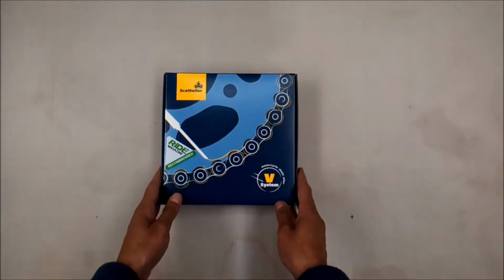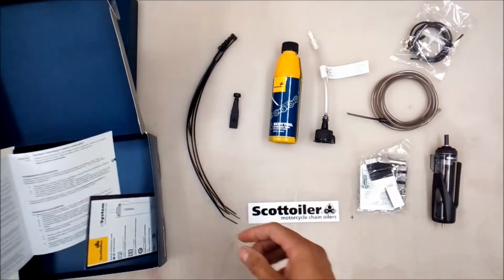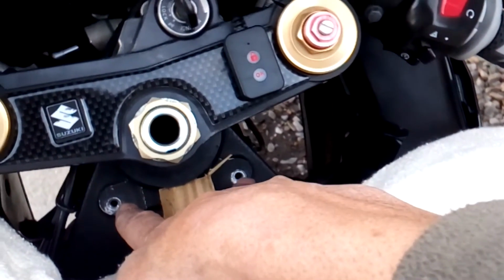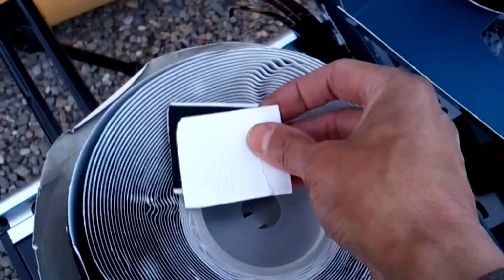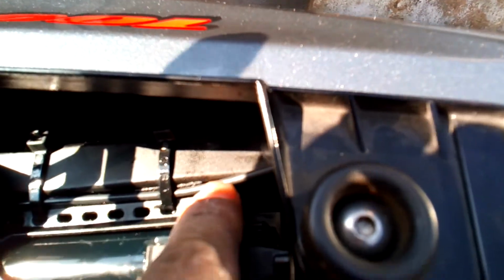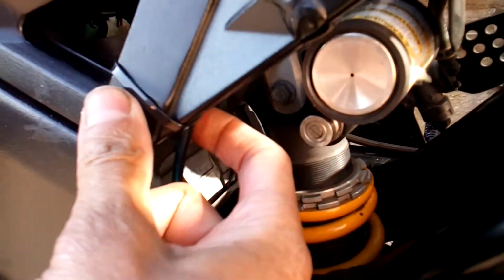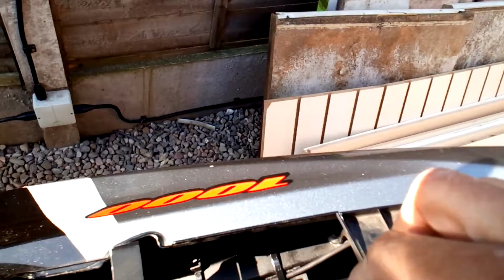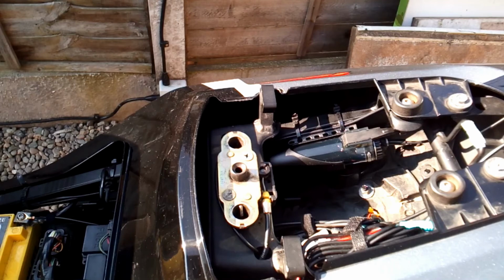The Scottoiler 'V' system auto chain lubricator. Unboxing, fitting, priming and testing.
In this video, I unbox a new Scottoiler 'V' system chain lubricator.

I also go through planning the mounting of the reservoir, the route for the vacuum tube take-off, final fitting, priming the system and finally road testing the fitted system on my GSX-R 1000 (K4).